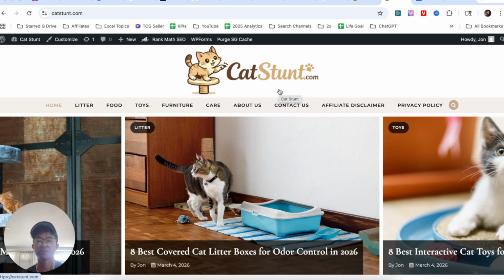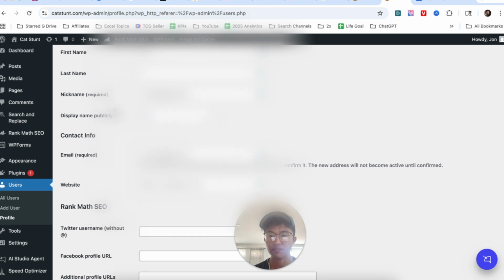How To Change Author Name In WordPress: Quick Guide!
Learn how to easily change the author name in WordPress in just a few simple steps. This quick guide shows you how to update your display name, edit user profiles, and assign a different author to your posts. Discover helpful tips to manage multiple authors and keep your website looking professional. Whether you're running a blog or managing a team website, this tutorial makes updating author names quick and hassle-free.